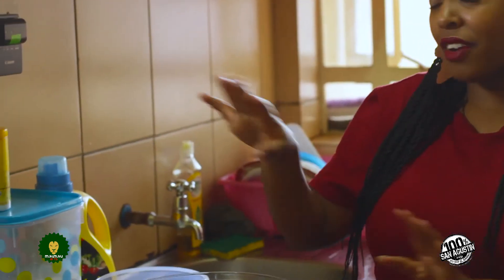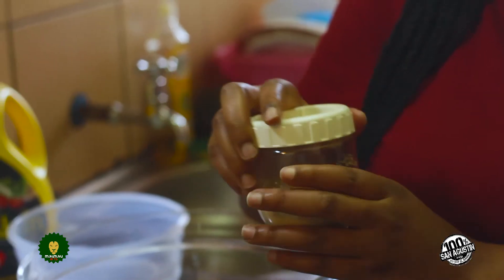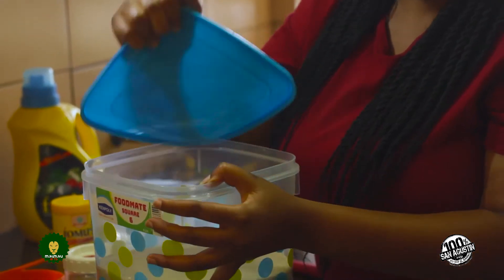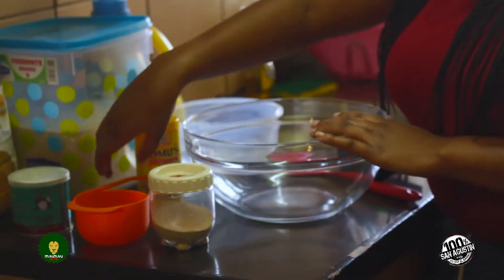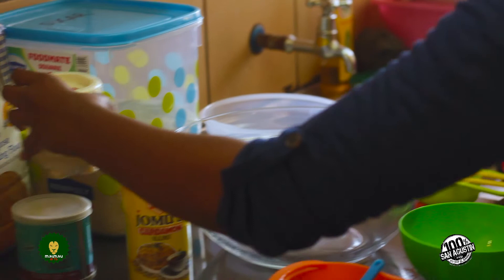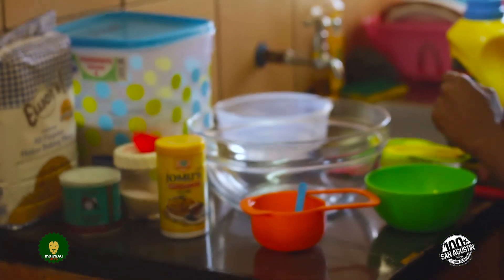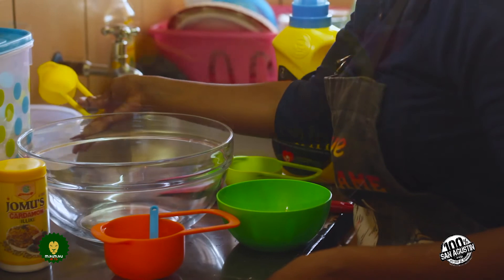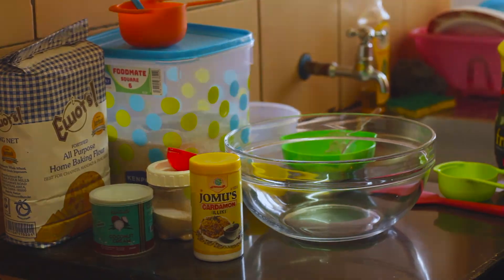Mahamri Tutorial by Amina Omar with Shirow Kimani Step 1 of 3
This tutorial is part of a partnership between 100% San Agustín (Venezuela) & Mau Mau Arts (Kenya).